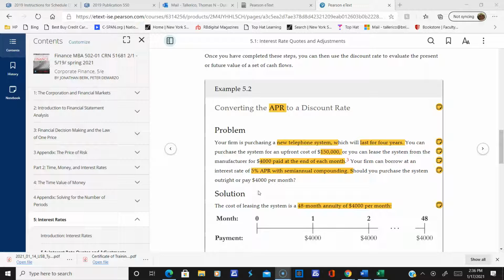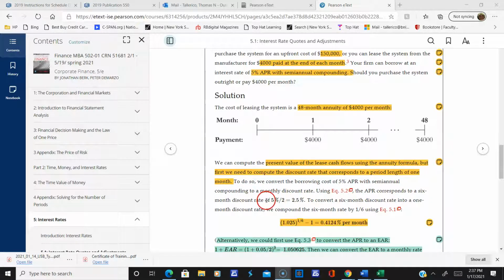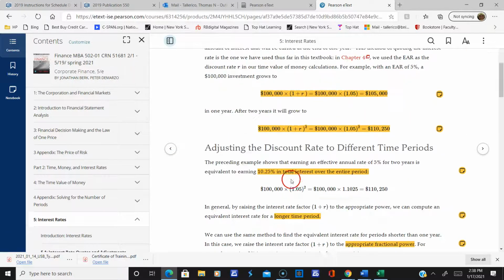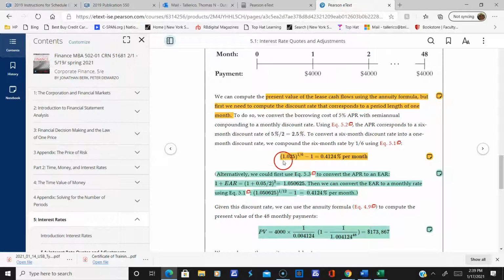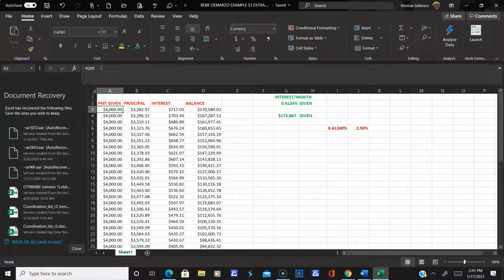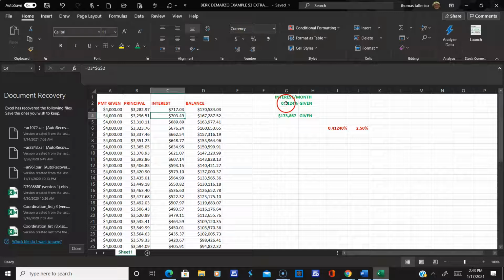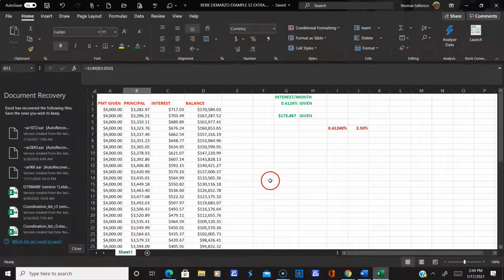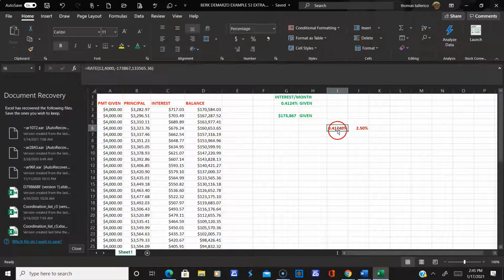502 PROB 5 2 IN EXCEL